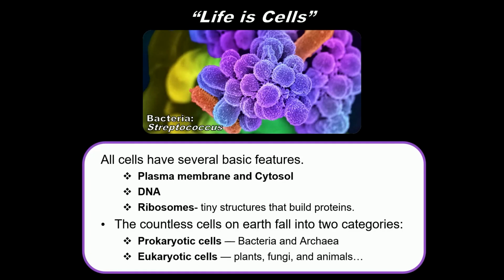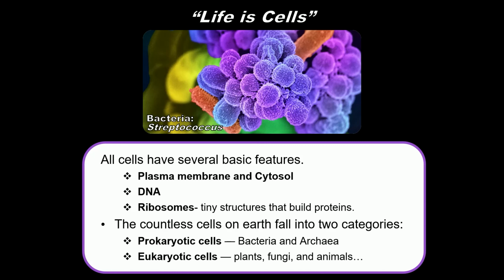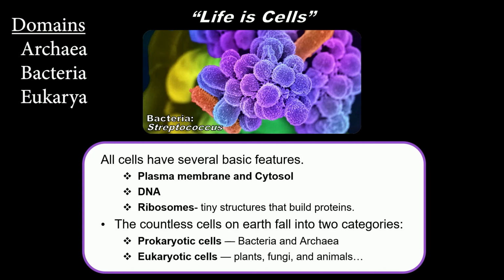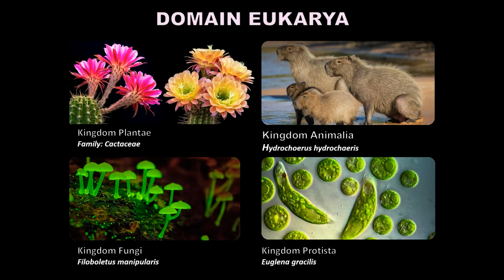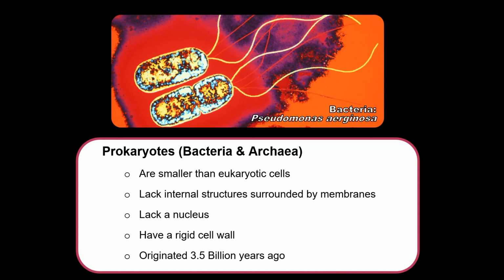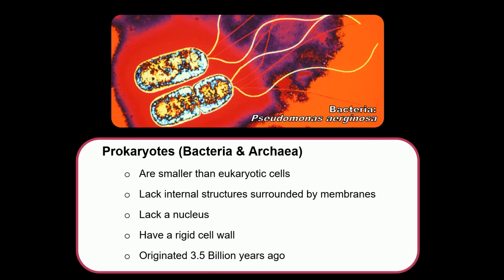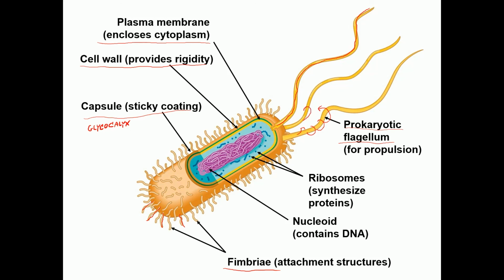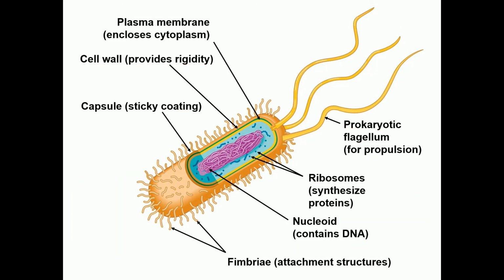Cells 2 Domains Kingdoms Prokaryotes